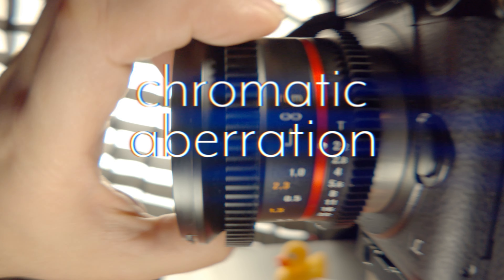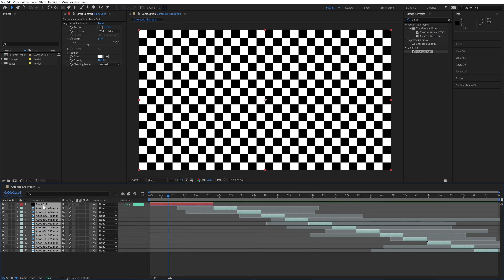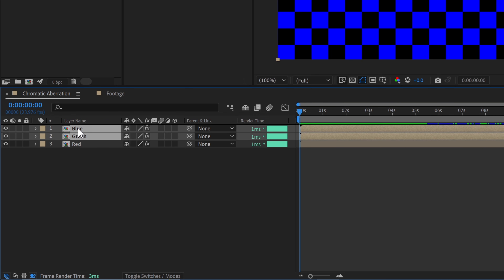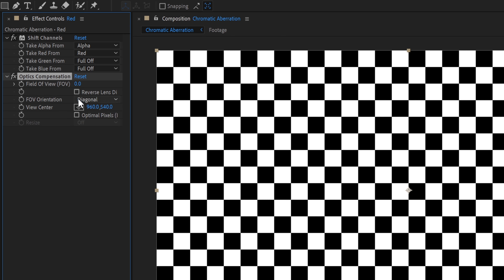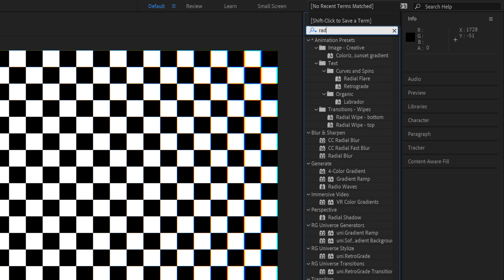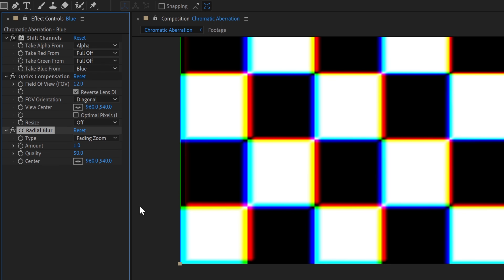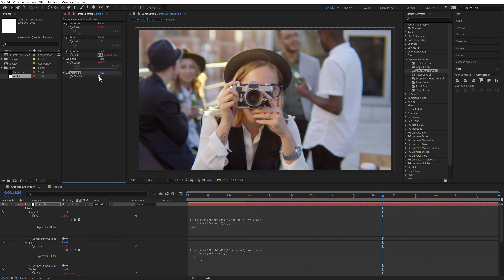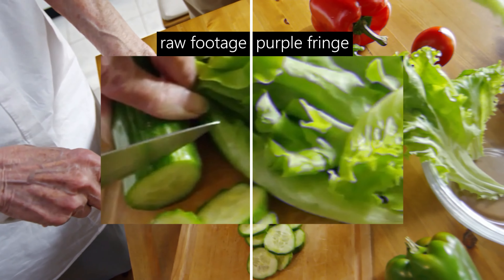Create Realistic Chromatic Aberration in After Effects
Use After Effects to split your image into RGB channels to make a chromatic aberration effect to emulate old lenses, match elements for VFX work, or add a little flair to motion graphics.

⏯ Contents
00:00 What is Chromatic Aberration (and Why)?
00:16 Create a New Comp
00:25 Create a Test Project
00:50 Separate Color Channels
01:45 Distort Color Channels
02:53 Add a Little Blur
03:41 Fix the Edges
04:01 Customizations
04:15 Check the Results
04:33 Other Aberrations

* Purchases made through these links may compensate me at no charge to you. Thank you for your support!

⌨️ Adobe Creative Suite, Red Giant Plug-ins
🎤 RØDE VideoMicro, Wireless GO, Lavalier GO
🎵 "Travelator" by Jamie Bathgate
       Licensed from Artlist *